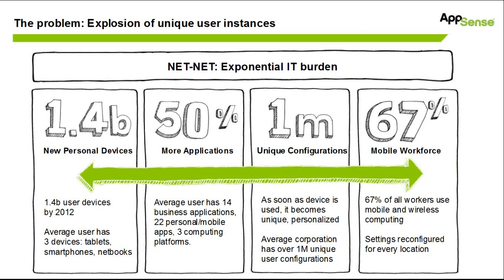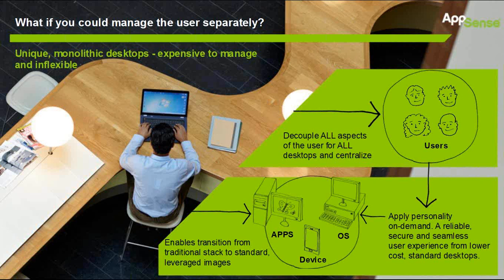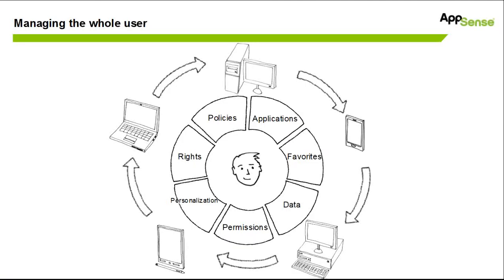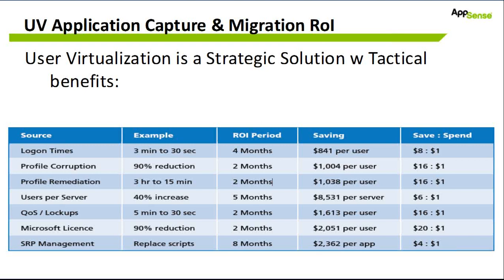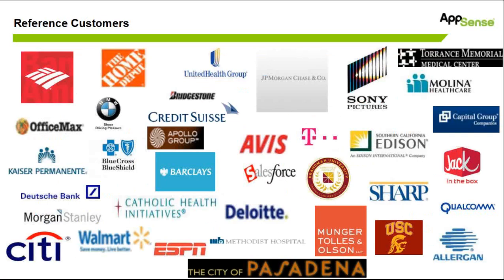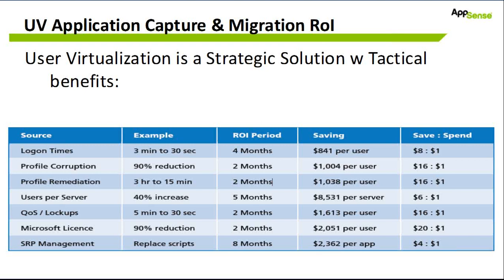"Reducing Desktop Management Cost and Complexity with AppSense"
Presented by GTC Systems and AppSense

End users demand flexibility with the applications they need to access and the daily tasks they need to perform. Too much flexibility, however, can be a problem.

 Analysts say that users with more rights than they need cost 24 percent more to support. Users who do not have enough rights to fulfill their jobs require extra attention from IT, as well.

 AppSense provides the advanced insights needed to:
•Reduce existing desktop management costs while increasing security and productivity
•Eliminate reactive end user service requests
•Create a more proactive IT service delivery,
•Enable new technologies and platforms to be adopted at less time, cost and risk without user disruption.

Learn how AppSense can drop down login time, reduce application management and provide a consistence end user experience.